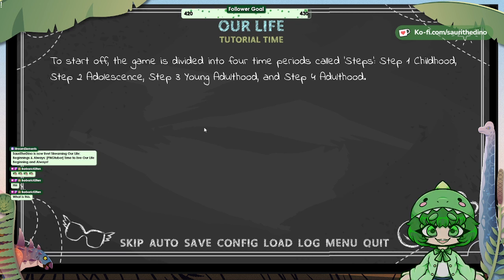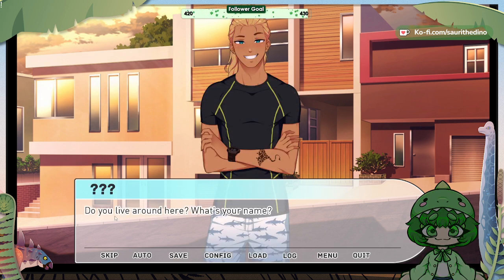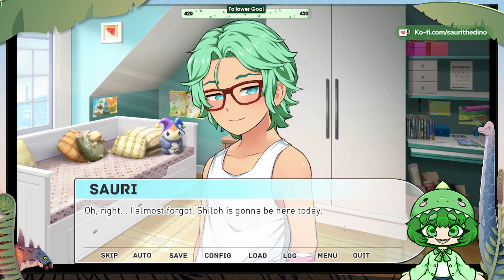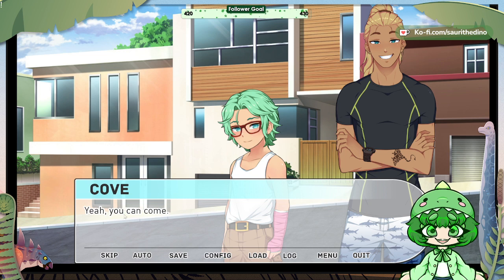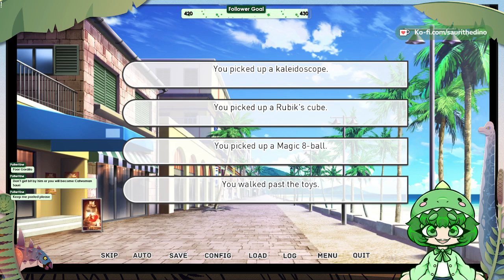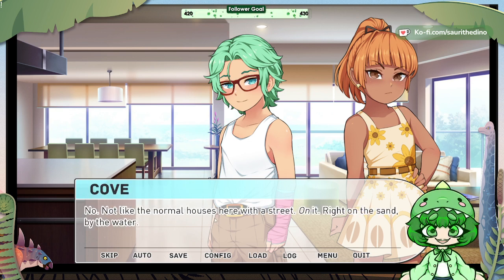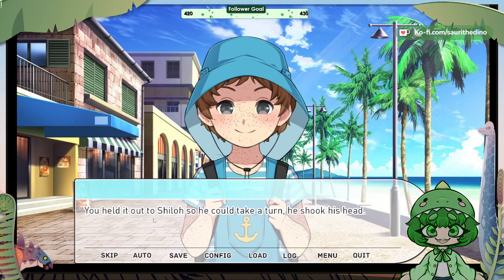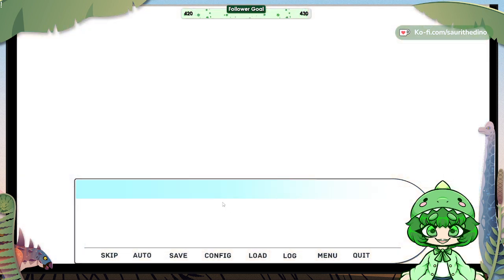Our Life: Beginning and Always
Intro/Outro Animations and Overlay by DizzilleeDesigns

Chat Design by QuiQui Universe on Etsy

Character Design by GoldNeko